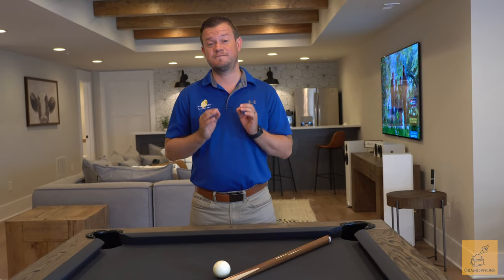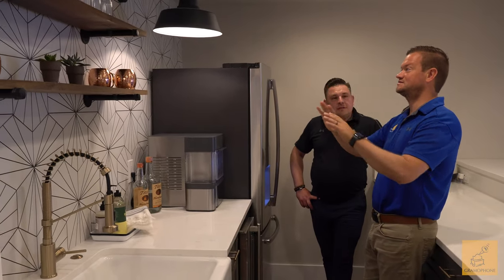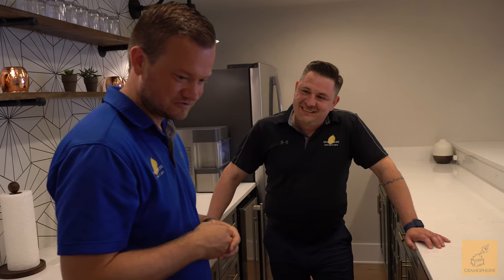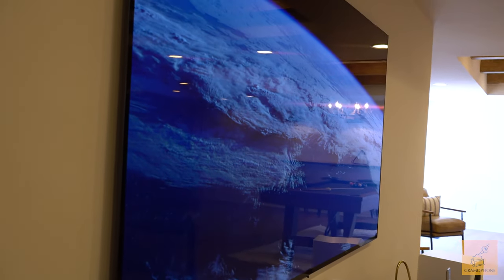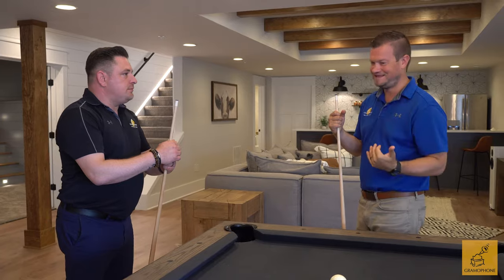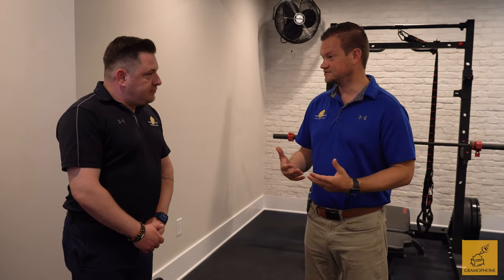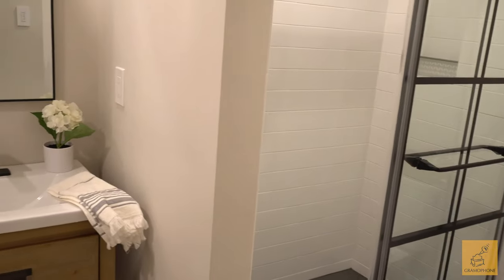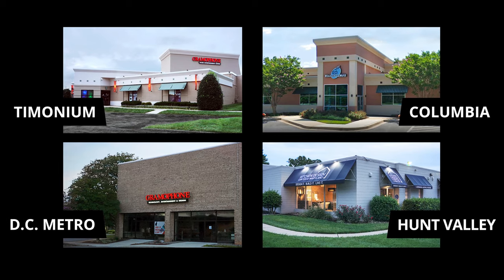Modern Farmhouse Smart Entertainment Room I KDC I 21st Century Home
Join Gramophone CEO Andrew Davis and Project Manager Gus Fontinos for a tour of this recently renovated basement. We transformed this space into a multi-purpose entertainment space, furnished with a modern farmhouse style. Check out the well-appointed kitchen and multi-bunk bed slumber party room!